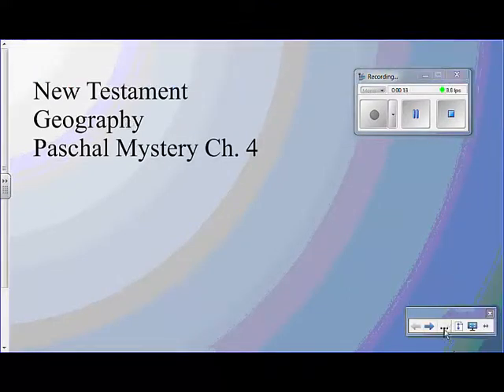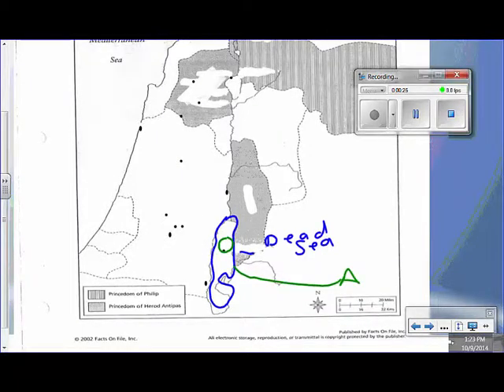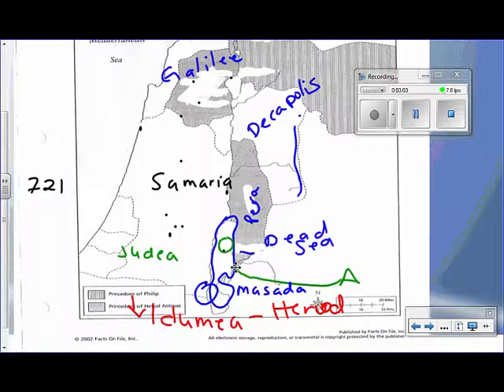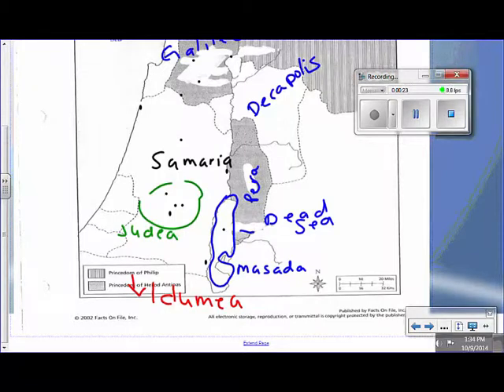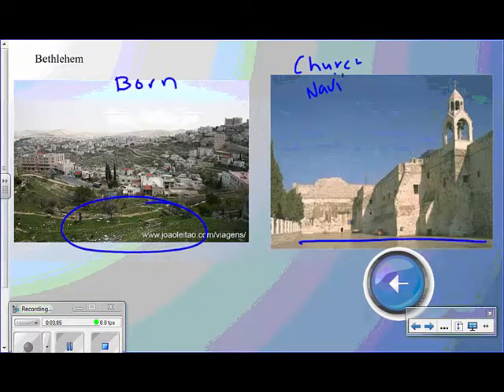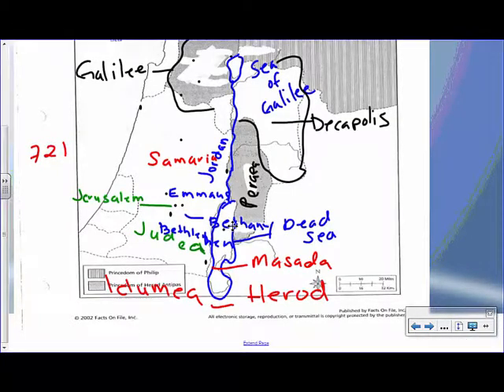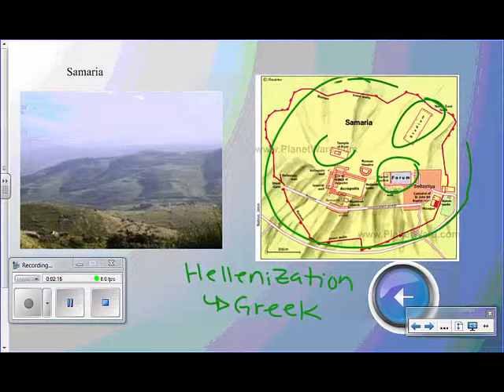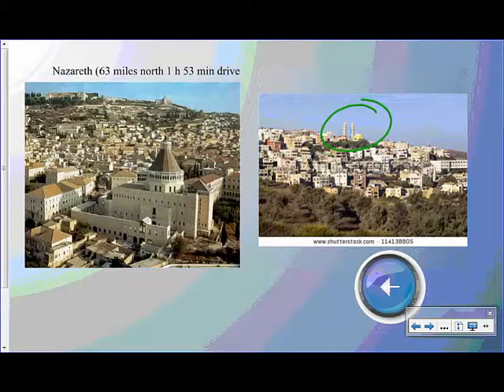PM Ch 4 Geography Lesson Complete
Instructions
Please watch the in-class lecture below.  Before you begin, have your New Testament map so that you can take notes and fill it in during the lecture (they will be graded later).  The lesson has lecture from your instructor with videos and images of the world of Jesus.  As you watch the videos try to put yourself into the scene.  Imagine you have traveled back to the land Jesus knew.

Remember, you can pause the lecture at anytime.  You are in control of this lesson!  Take as much time as you need to feel confident with the lecture material.  After you’re done please proceed to the next part of the lesson (you must complete the whole lesson to receive credit).

Our learning objectives are:

Identify and describe the geography of ancient Palestine.
Describe the world of Jesus.